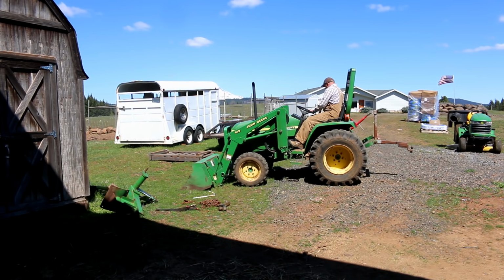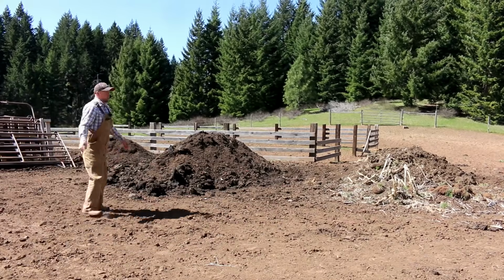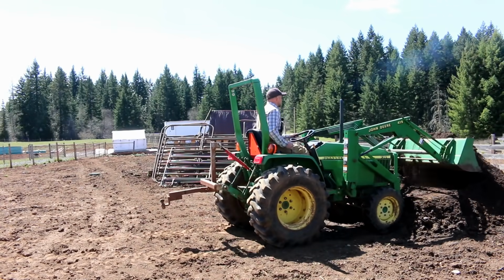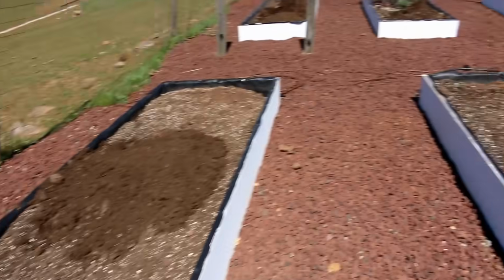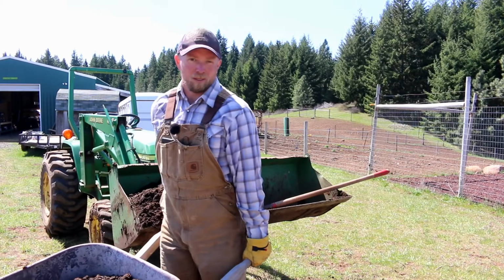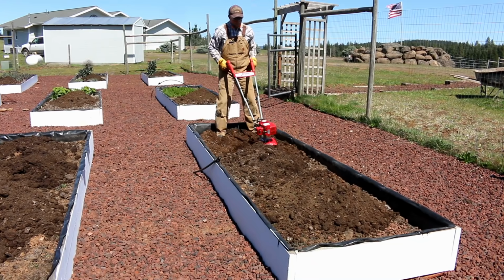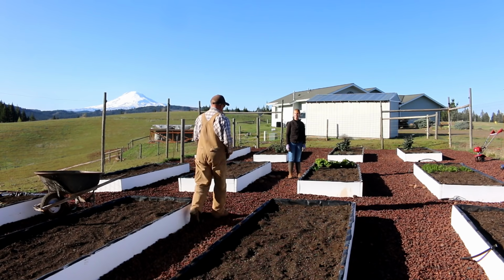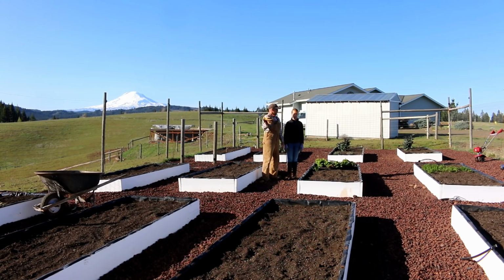COMPOSTING: How to Make GARDENING SOIL!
Want to grow your own food? Want to raise animals? Wondering what it takes to prep your garden? Wondering how to setup your pastures? Want to see what it takes to make your own healthy soil/dirt?Want to see what composting really takes? Then check out this video to see all that goes on at our farm/ranch/homestead.